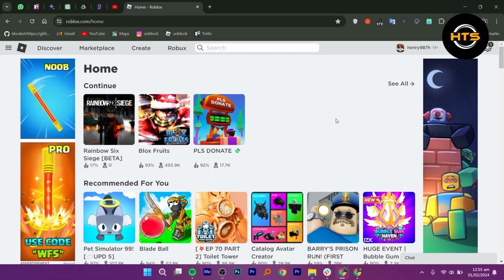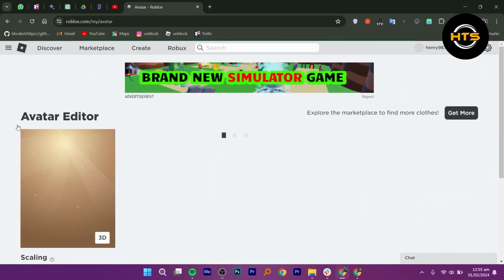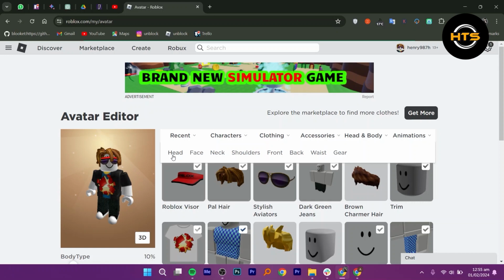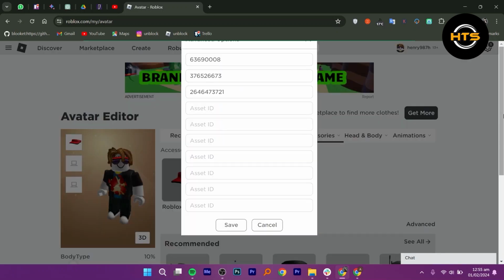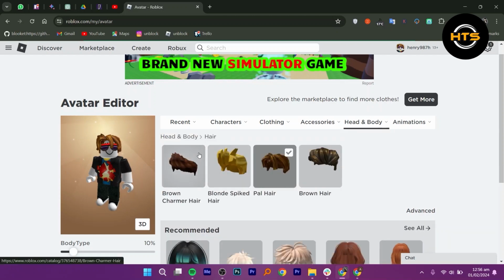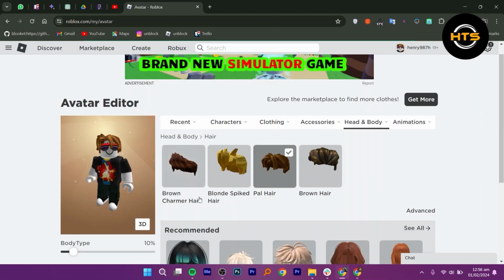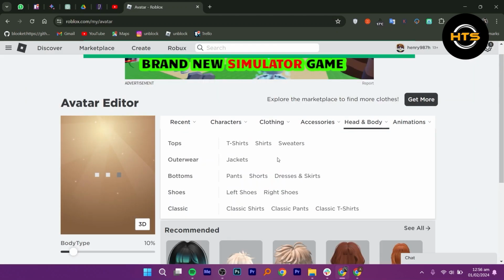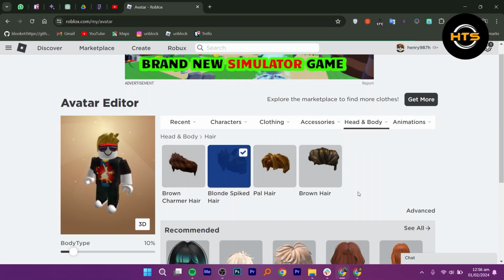How To Add Multiple Hairs On Roblox New Update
Hey everyone! Welcome to this how to put hair codes in roblox avatar video tutorial.

If you want to know how to put more hair in roblox, how to put more than one hair on your roblox avatar and how to put more hair on your roblox avatar on mobile, this video is for you.

In this video, we will show you how to put hairs on roblox and how to put 2 hairs in roblox mobile.

The steps on how to add more accessories on roblox mobile and how to make accessories on roblox mobile is easy.

After watching this video, you will find out how to make hair in roblox mobile and how to do combo hair in roblox mobile.